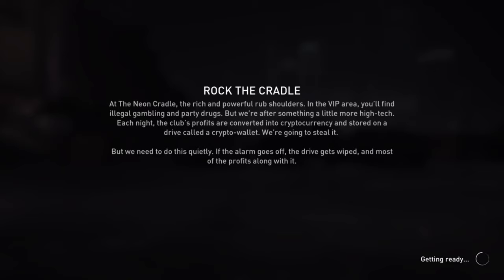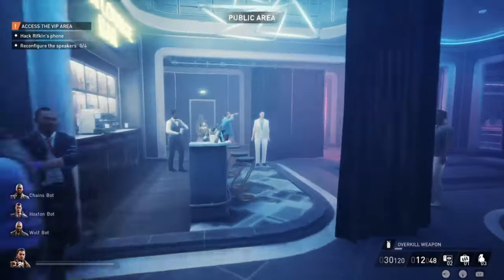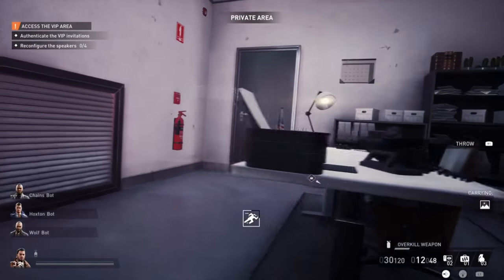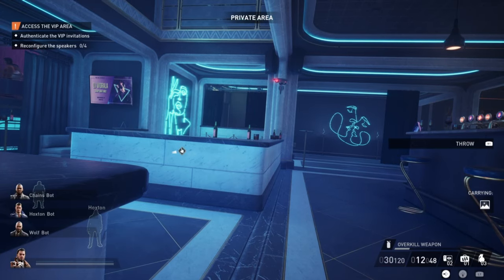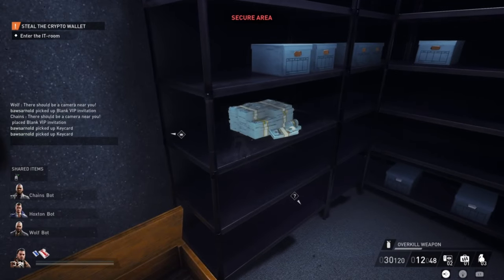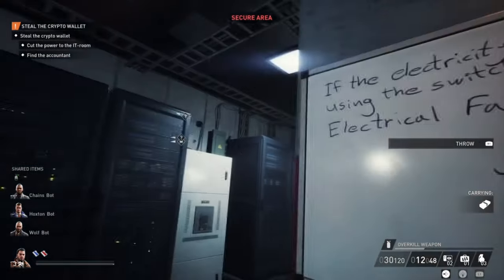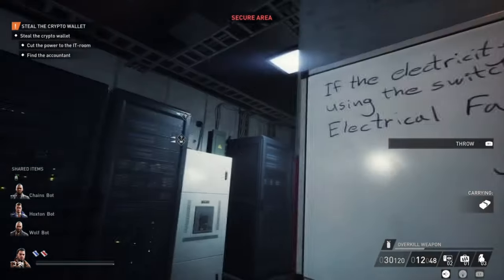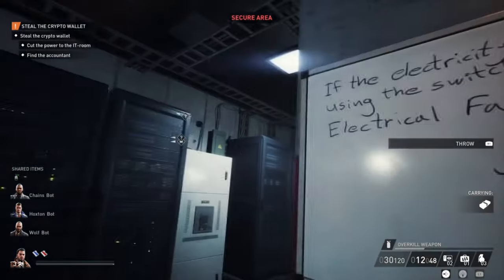Payday 3 Rock The Cradle Stealth Solo No Mask (Normal)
hey guys, here is stealth guide for rock the cradle in payday 3. This guide is stealth, solo, no mask, no skills and with the crypto wallet and vault content. This guide is for players of all levels because no special skills were used.